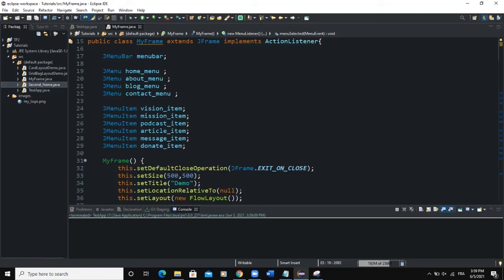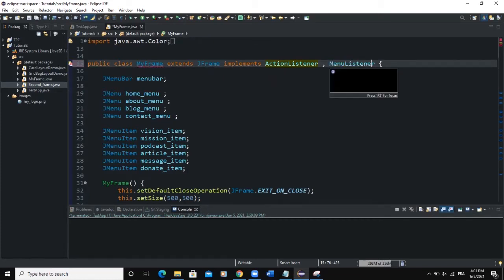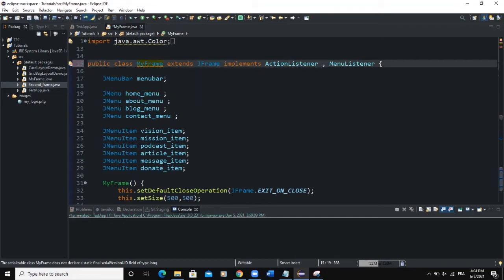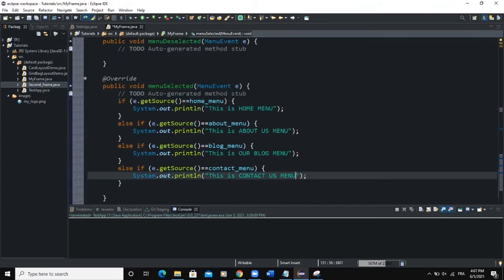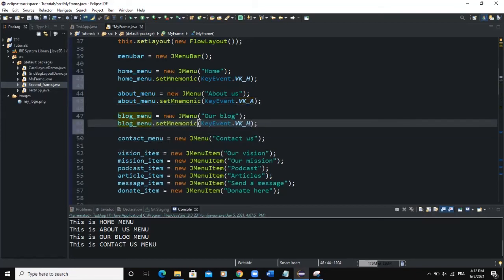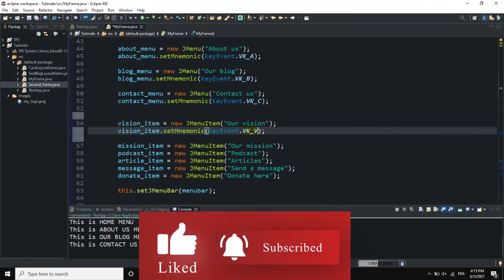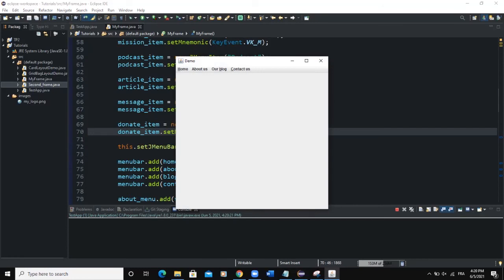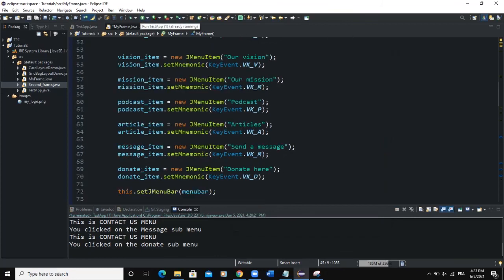Java GUI Tutorial #26 - Adding Keyboard Shortcut for Menu, SubMenu in Java GUI